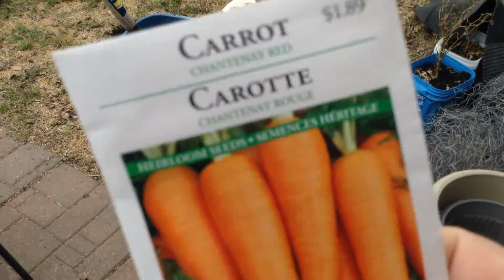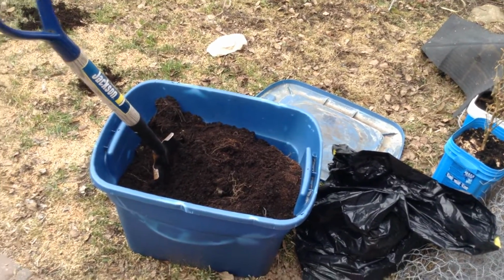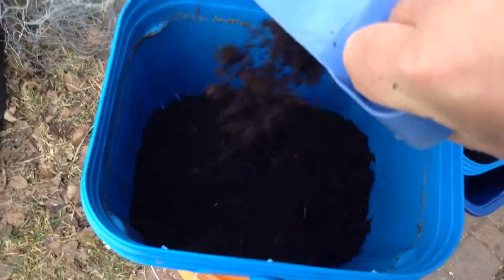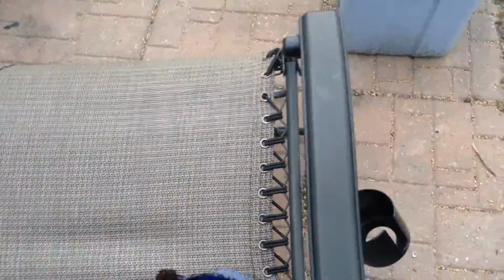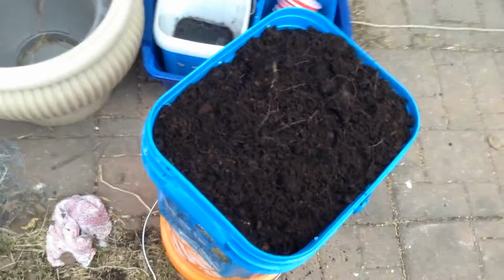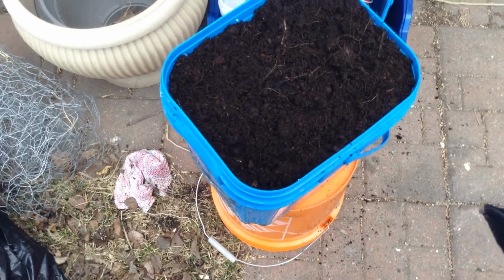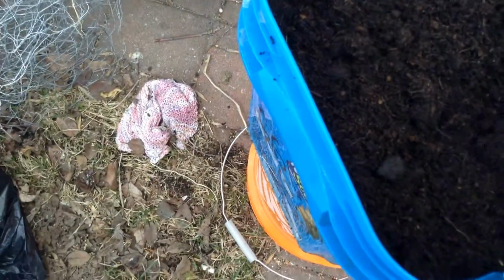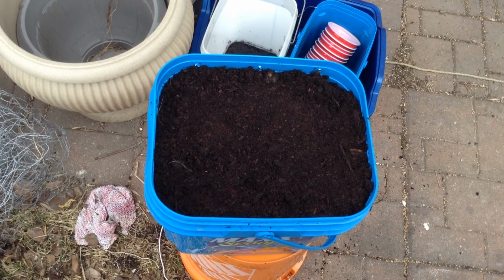How to Start Your Carrots in a small Bucket Early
Doing some experimenting with small containers.. Seeing what is possible and what is not so. I'm planning on sowing every two weeks..